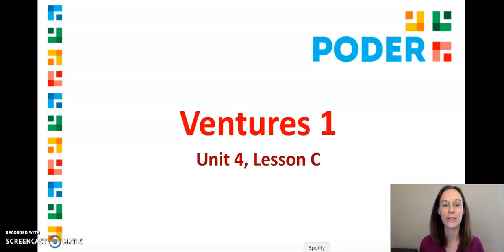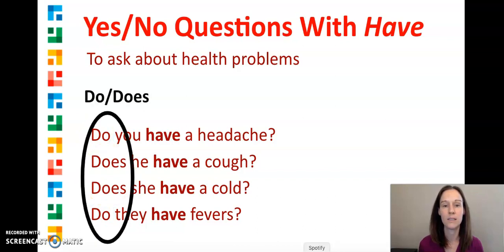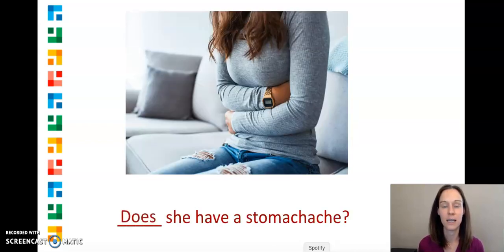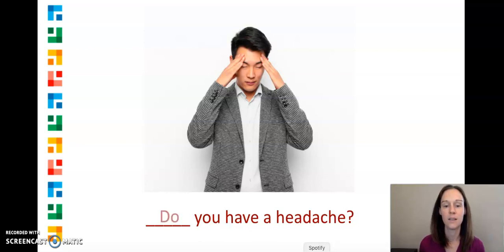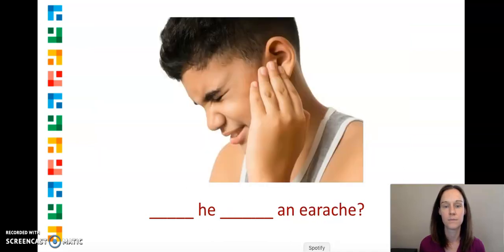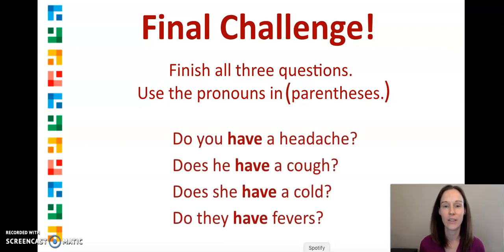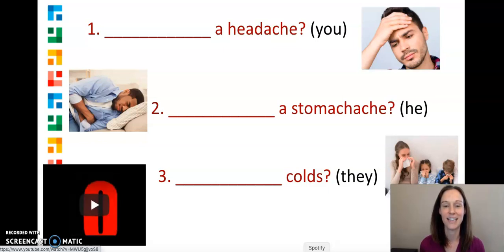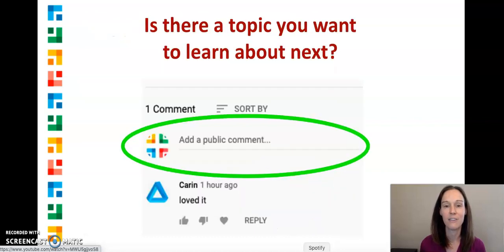Yes/No Questions with "Have"